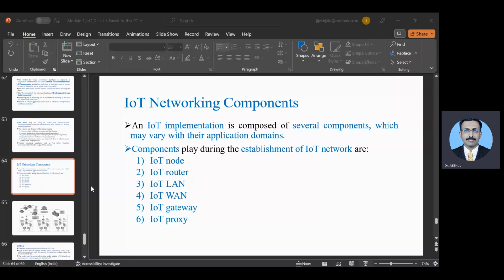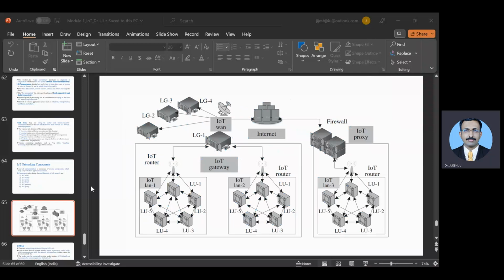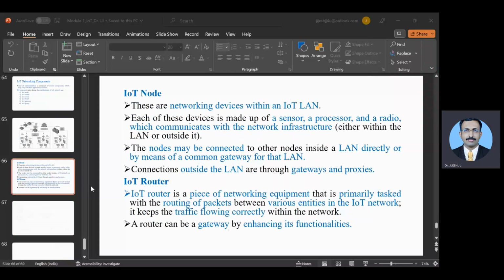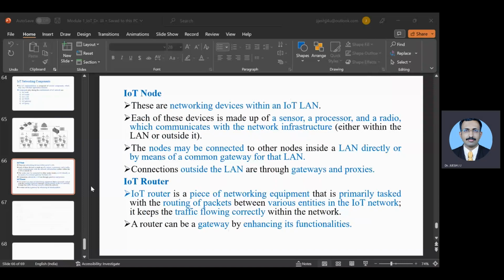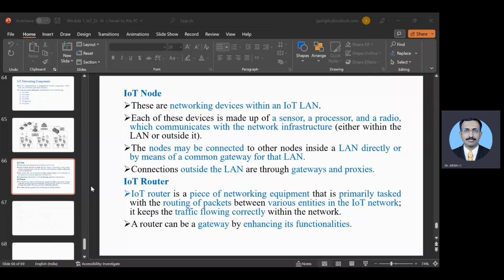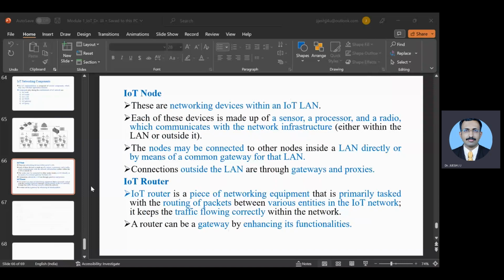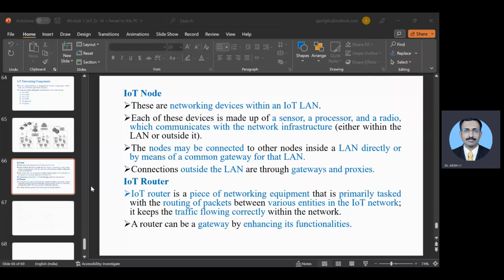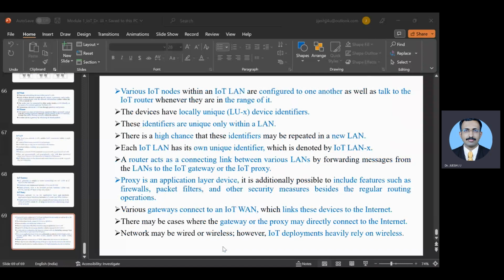22ETC15H Introduction to Internet of Things|IOT Networking Components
Hi all, In this video we will be discussing on IOT Networking components